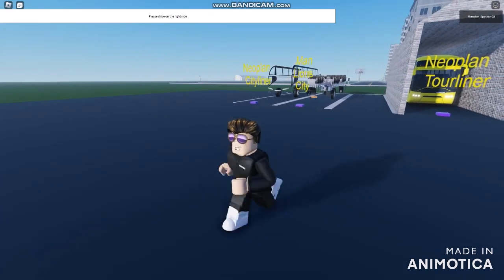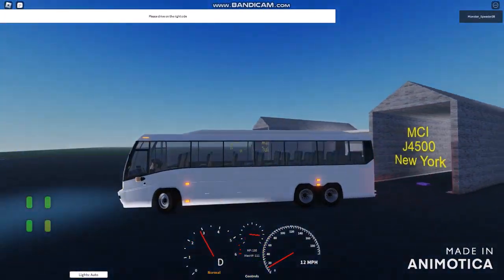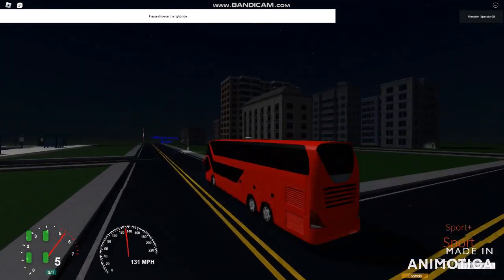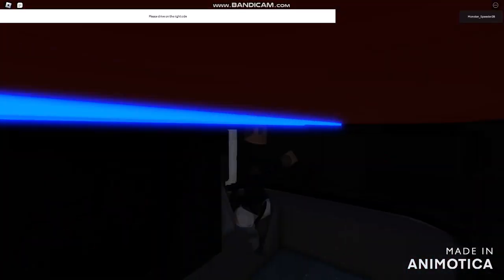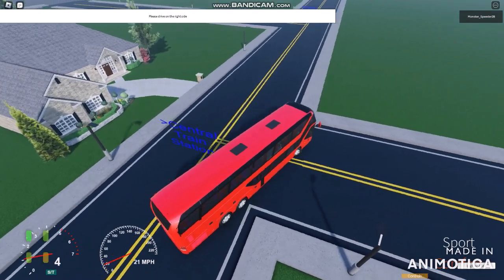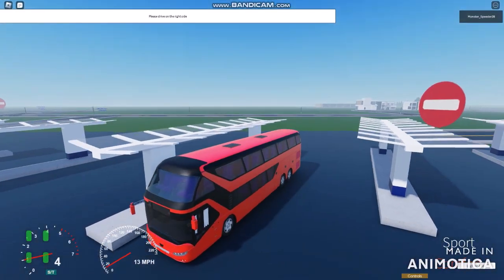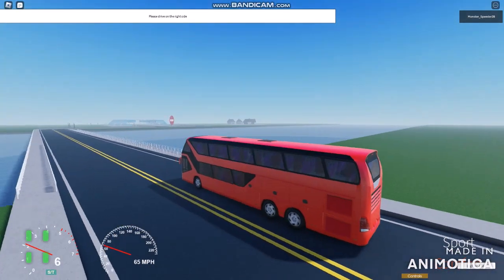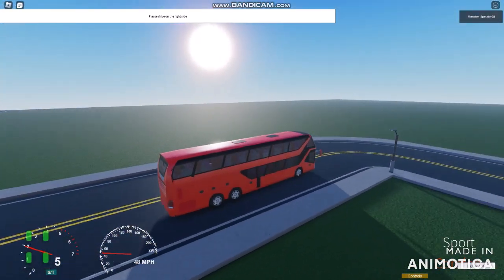Coach Bus Simulator Inbound Service by Day Using Neoplan Skyliner Contains Free Models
Coach Bus Simulator

BROFIST .

WARNING!

Good Night✌